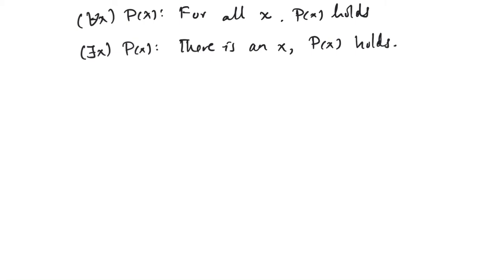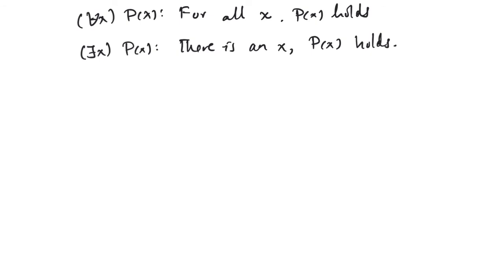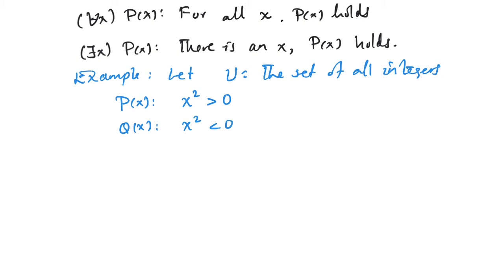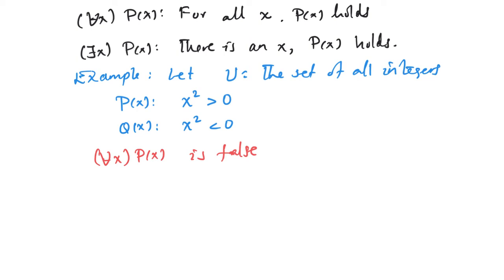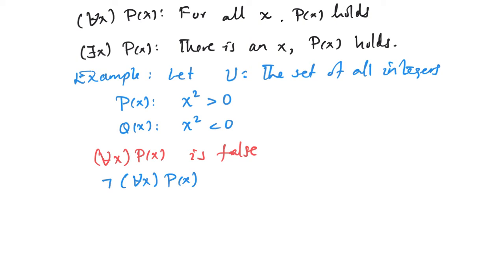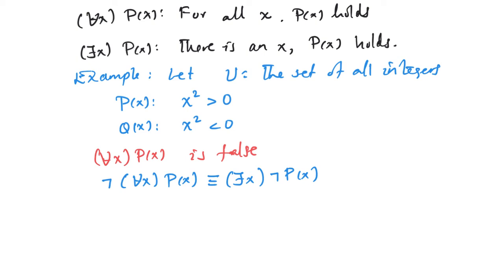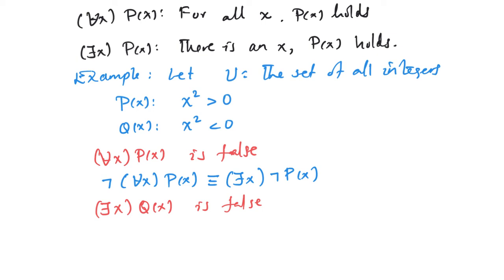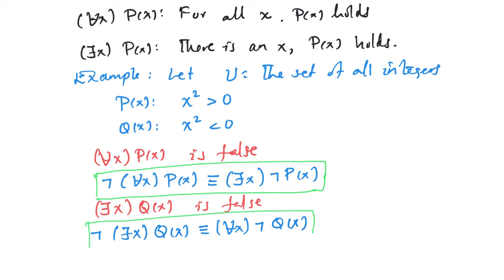Relationship between quantifiers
This short video lecture is about relationship between universal and existential quantifiers